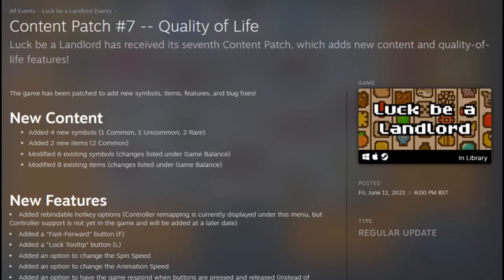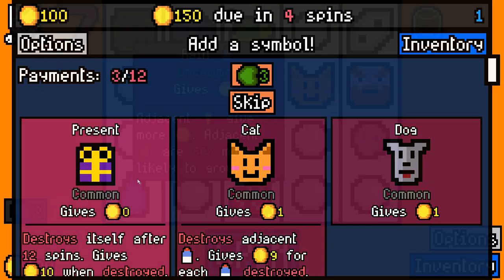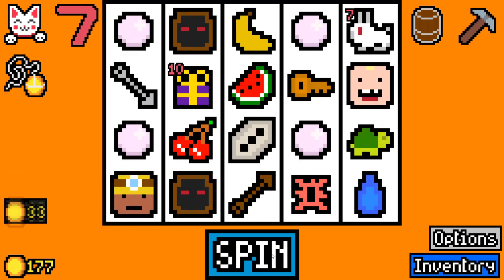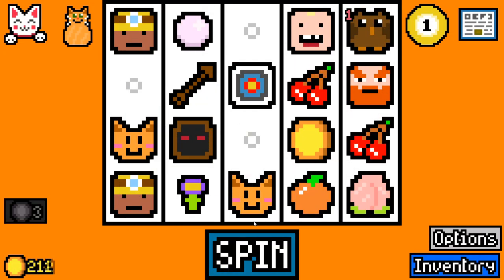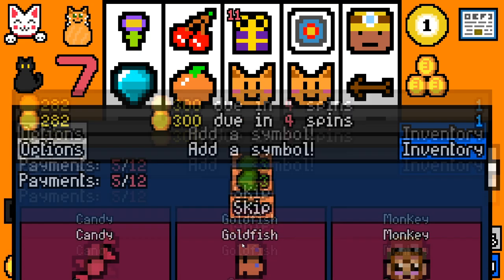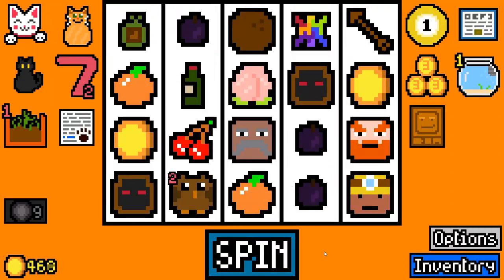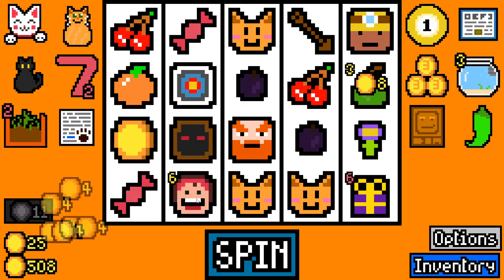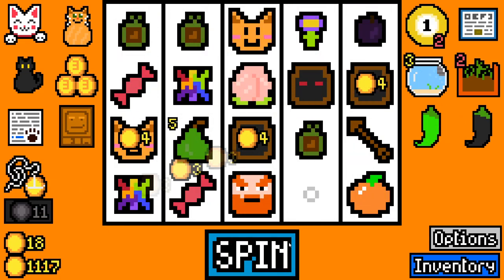CONTENT PATCH #7! NEW ITEMS + SYMBOLS | Luck Be a Landlord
THE NEW LUCK BE A LANDLORD CONTENT PATCH IS OUT.
Content Patch #7! Join me as we talk about all the new symbols and items, and all the things the update has. All whilst I have a run going on in the background that involves some of them!

Special Thank you to my Patrons!
Mr Hopp!